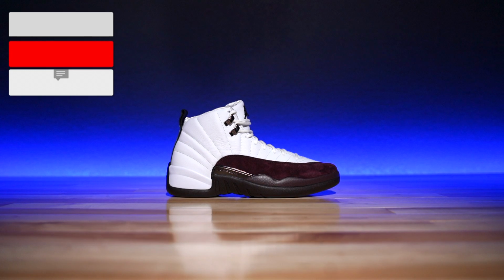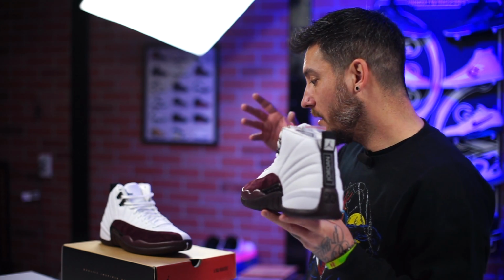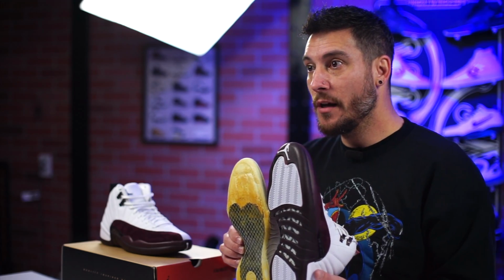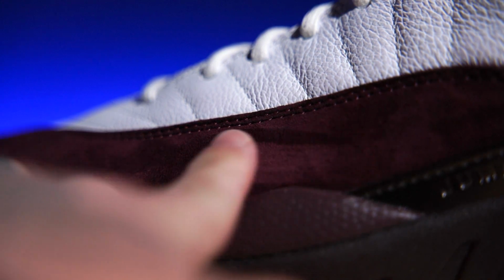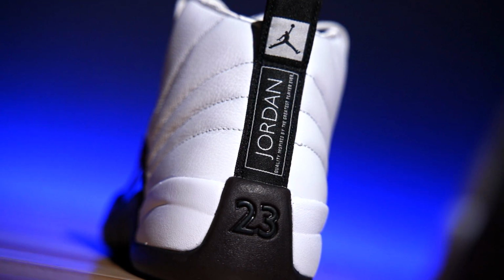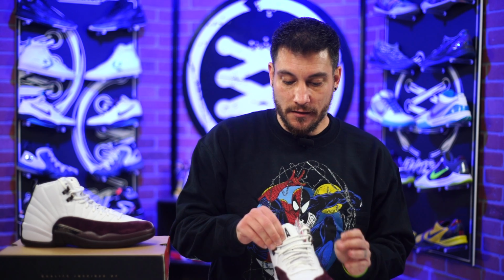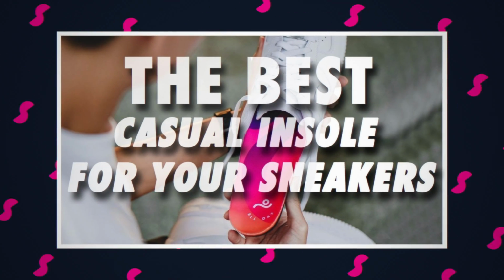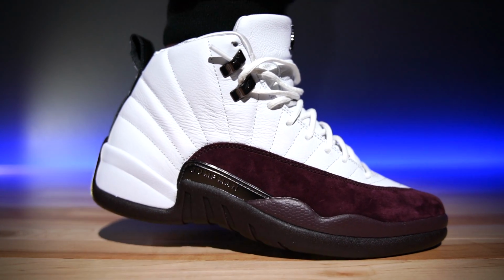Air Jordan 12 A Ma Maniére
Hey Guys! Today we take a detailed look and review at the Air Jordan 12 A Ma Maniére sneaker.